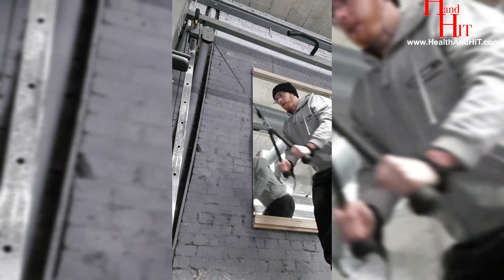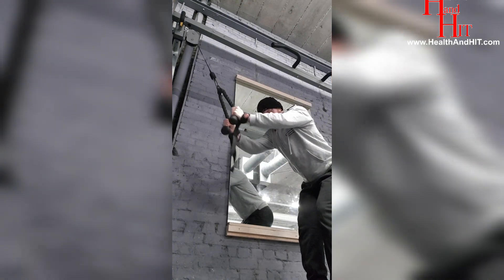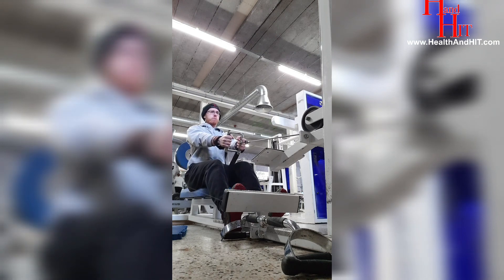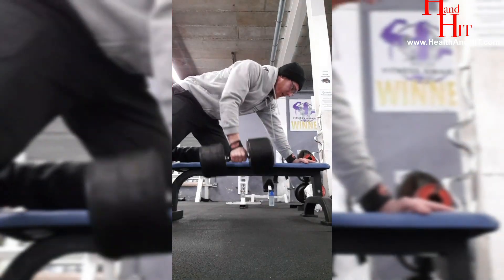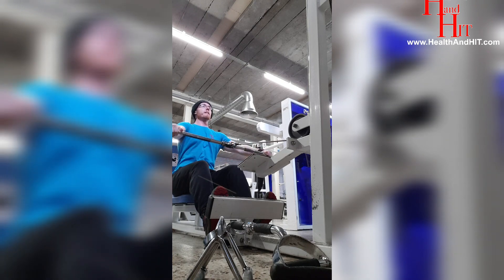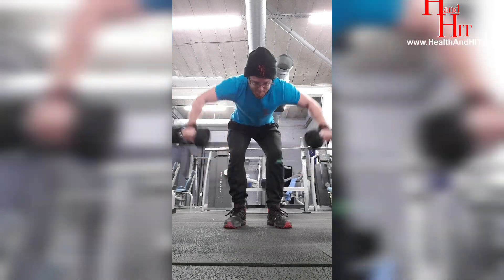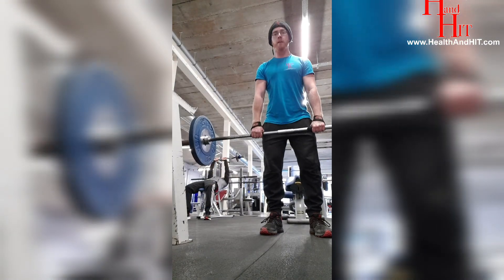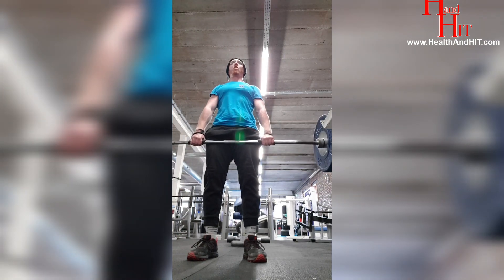10/03/2020 Back day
Lat pull overs x 3
Narrow seated cable row x 2
1 arm dumbbell row x 1
Wide grip cable row x 2
Rear delts x 2
Deadlift x 3